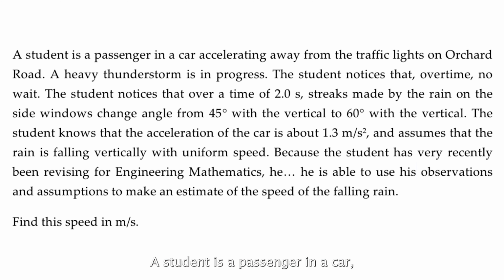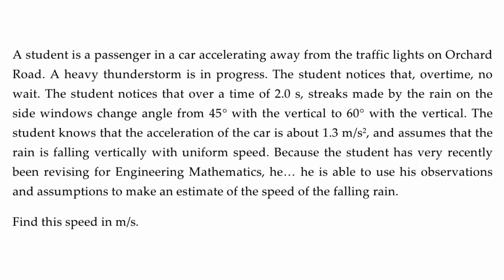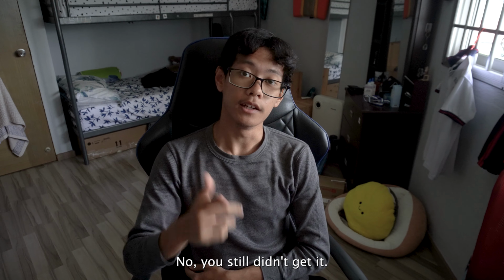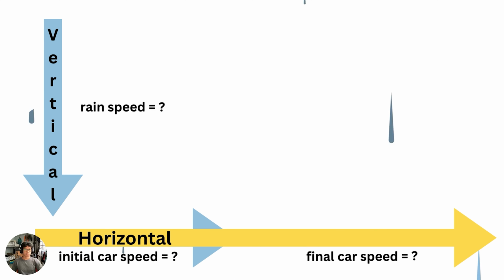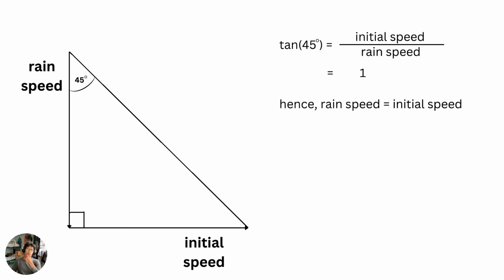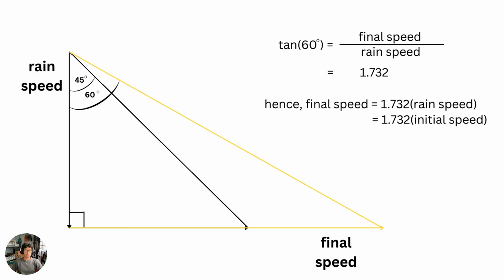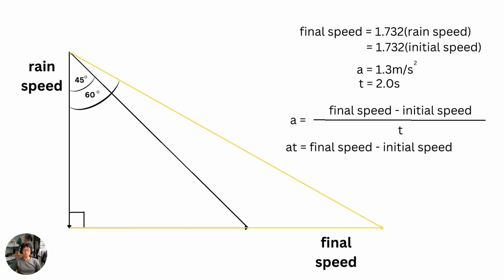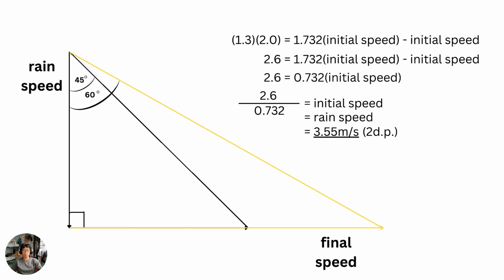The things I do for Engineering Mathematics...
Hi, I am Muhammad Aqief Sufyan Bin Mohd Zaki and this is my EM Individual Assignment. vroom vroom